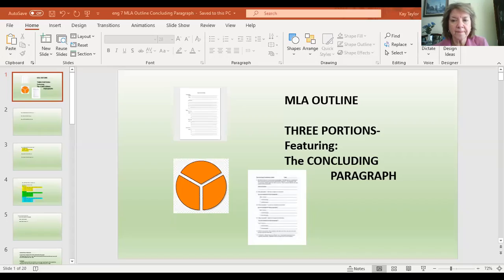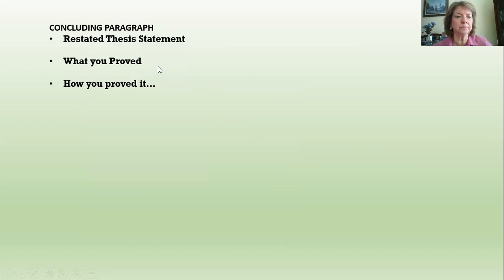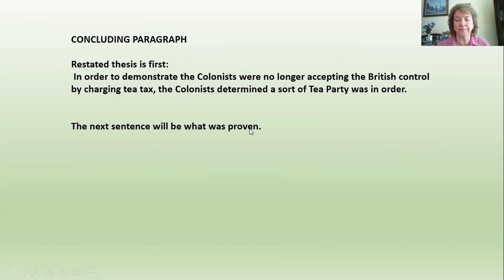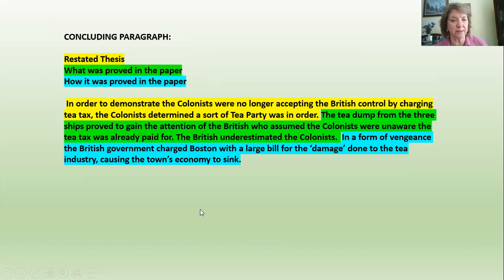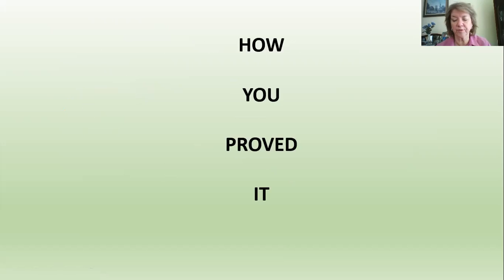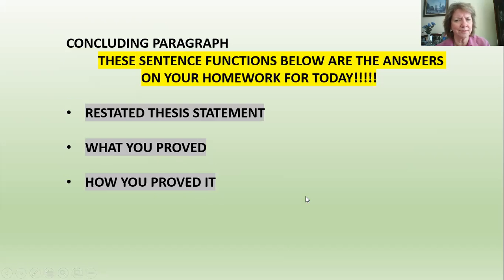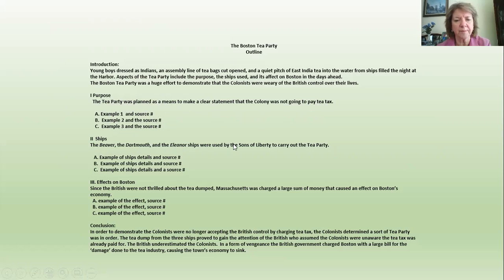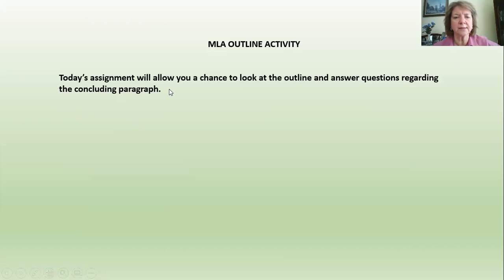7th Grade - English - MLA Concluding Paragraph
Today, students will learn the three sentences used in the MLA concluding paragraph for the Outline format.